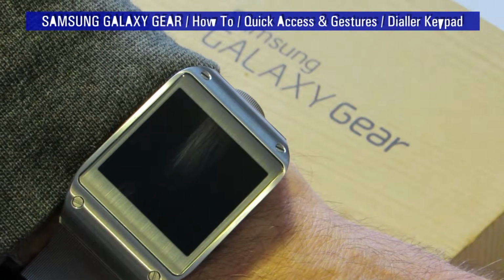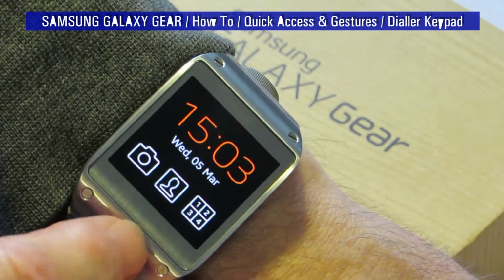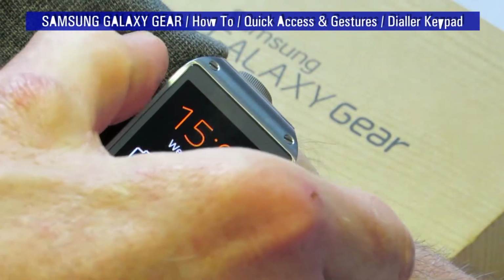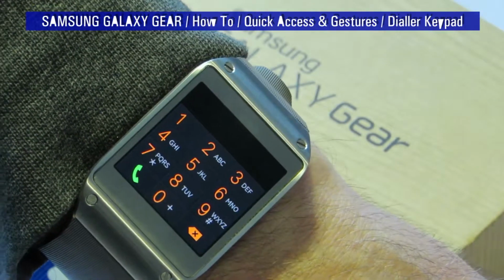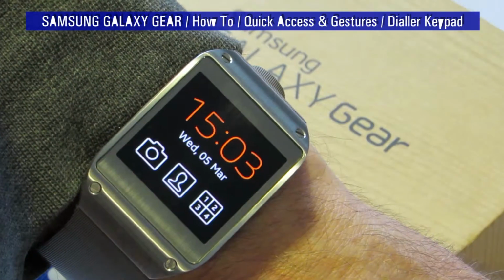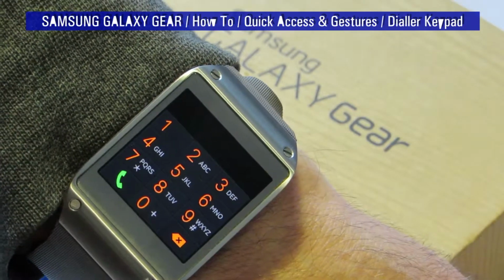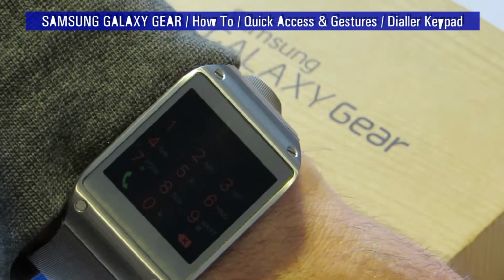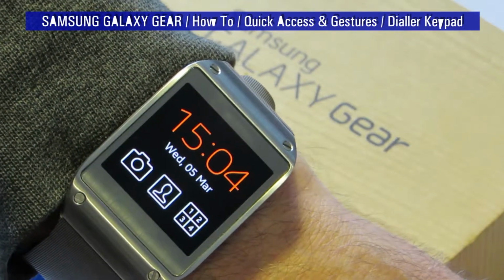Samsung Galaxy Gear: How To Quickly Access The Virtual On Screen Call Keypad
This Video Shows How To Very Quickly Access The Galaxy Gear Virtual on Screen Call Dialer Keypad By Using Gesture Control...This Can Be Very Useful In Emergencies...Or where for example, you have just been handed a phone number to call on a piece of notepaper, or a business card etc...In conclusion to call an emergency number in a hurry this is ideal...
To Help You Get the most from your Galaxy Gear, I have made many videos offering advice to improve your understanding of the device, it's controls, settings, & Gesture Controls, including how to quickly access some of the most commonly used & popular features quickly via the use of Gesture Control...Save battery life and much more...

Have a look at the Galaxy Gear Videos by following this link...

Music Intro Title: "RAIN ON LAKE ERIE" Stinger (0.17) Short Instrumental Phrase

Music Title:"HeLIUm HUes"
Composer: Dan-O